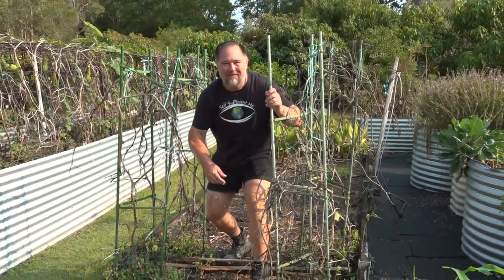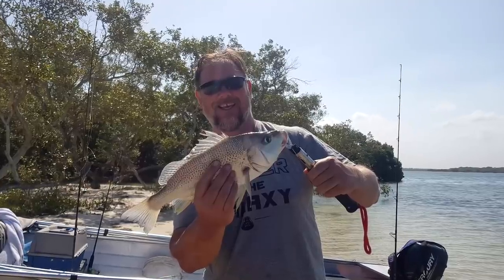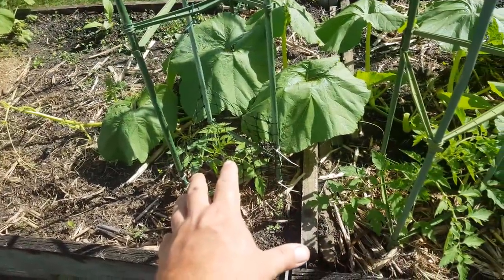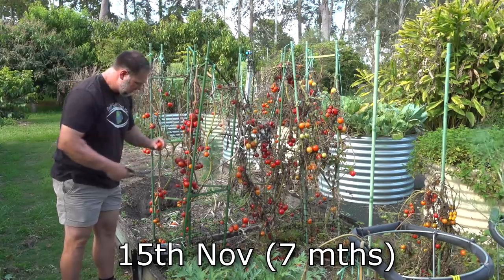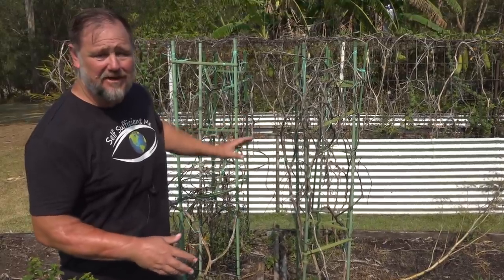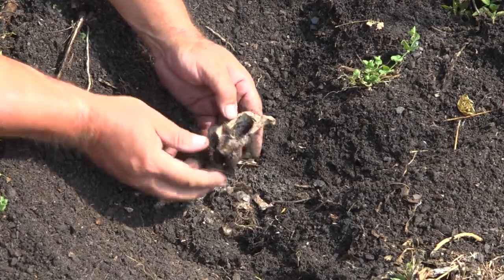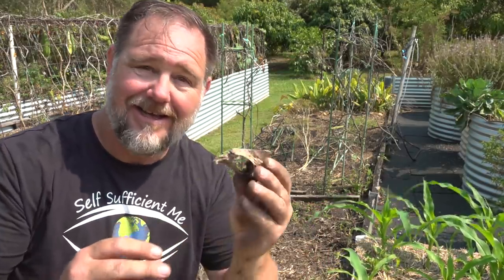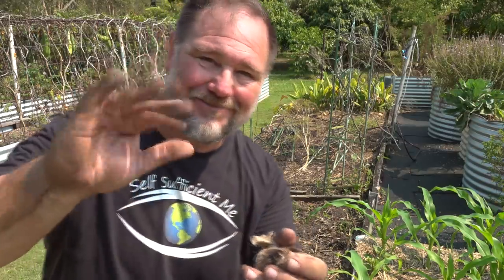What Happens When You Bury a Fish Head Under a Tomato Plant?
This video shows what happens when you bury a fish head under a tomato plant in the garden.